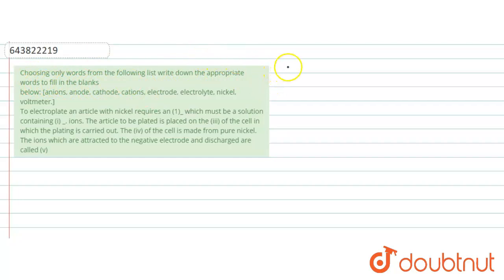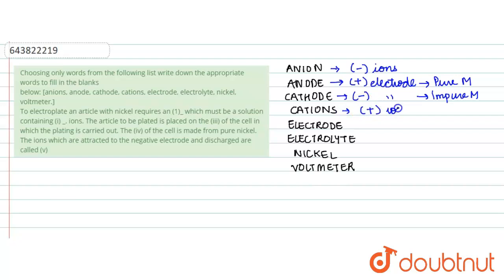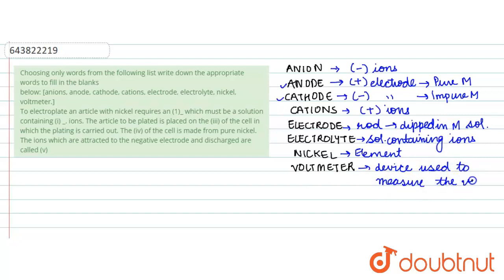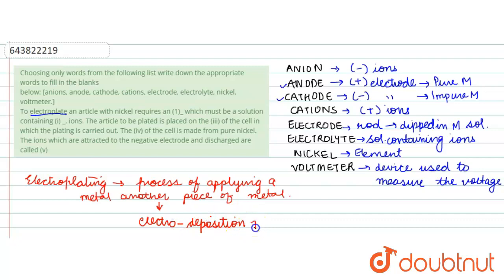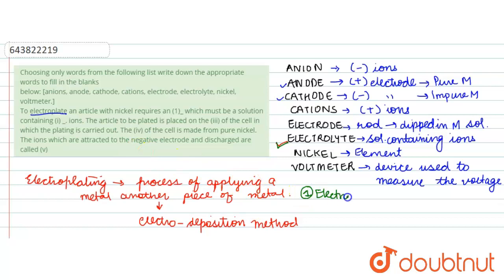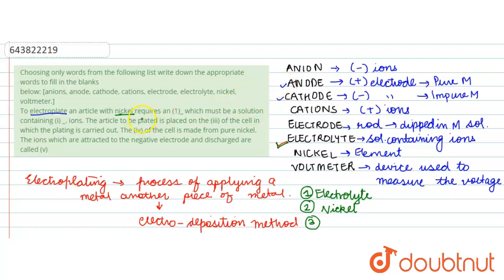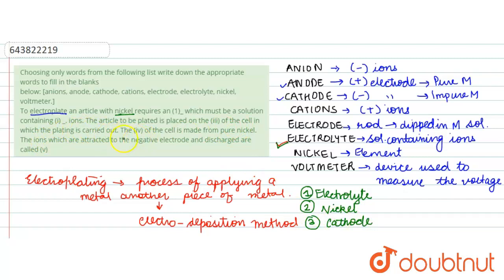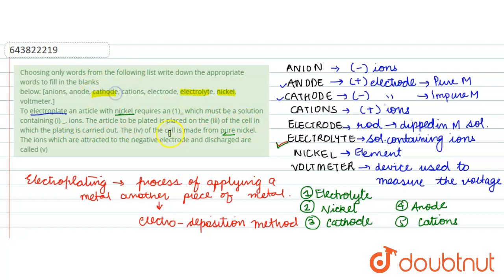Choosing only words from the following list write down the appropriate words to fill in the blan...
Choosing only words from the following list write down the appropriate words to fill in the blanksbelow: [anions, anode, cathode, cations, electrode, electrolyte, nickel, voltmeter.] To electroplate an article with nickel requires an (1)_ which must be a solution containing (i) _. ions. The article to be plated is placed on the (iii) of the cell in which the plating is carried out. The (iv) of the cell is made from pure nickel. The ions which are attracted tothe negative electrode and discharged are called (v)
Class: 10
Subject: CHEMISTRY
Chapter: SELF ASSESSMENT PAPER 1
Board:ICSE

👉 Have Any Query? Ask Us.